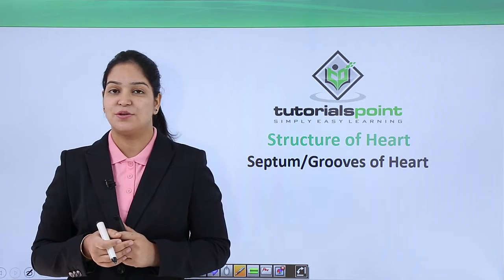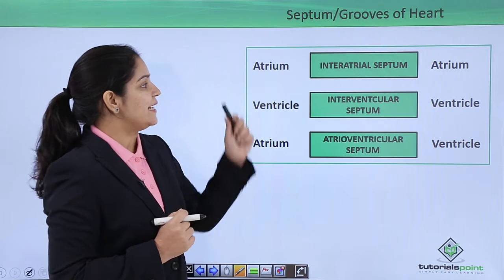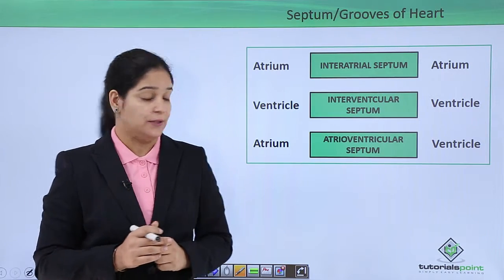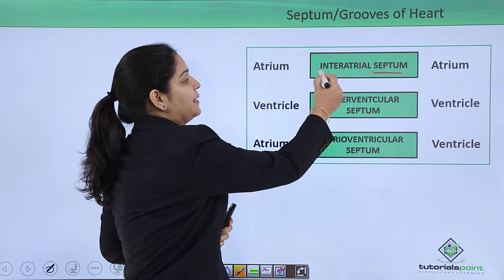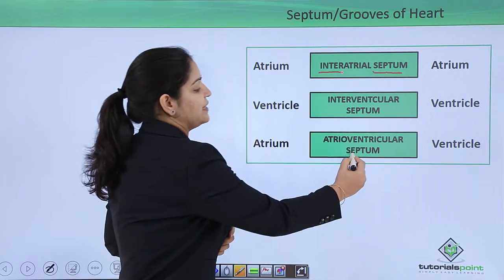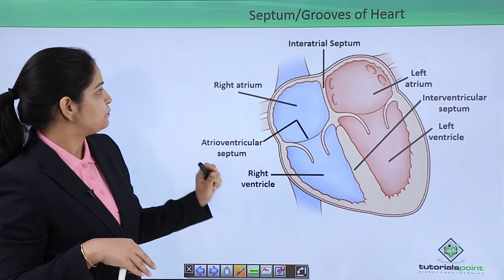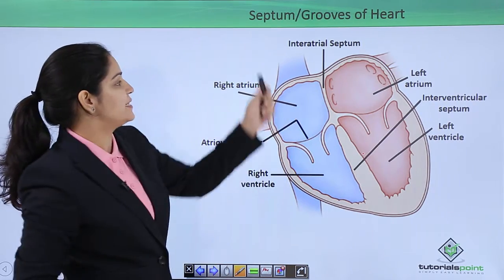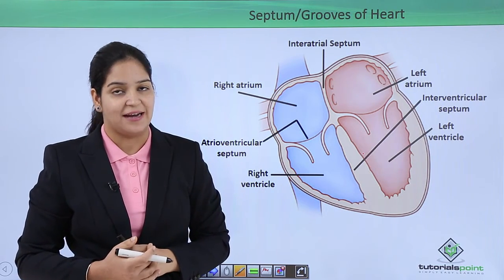Class10th – Septum or Grooves of Heart | Circulatory System | Tutorials Point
Septum or grooves of heart